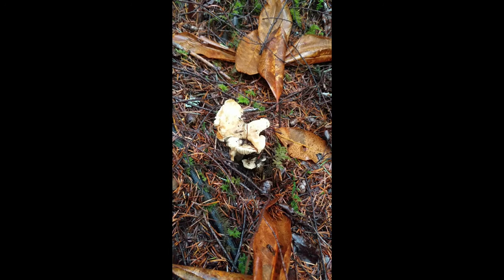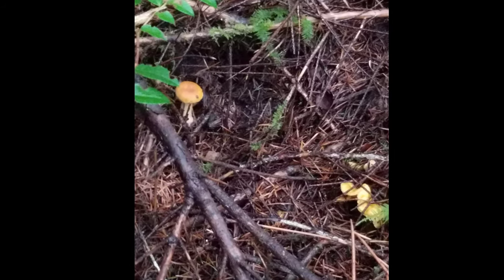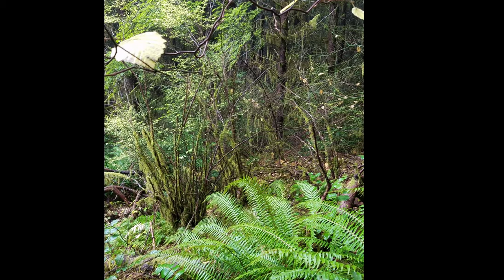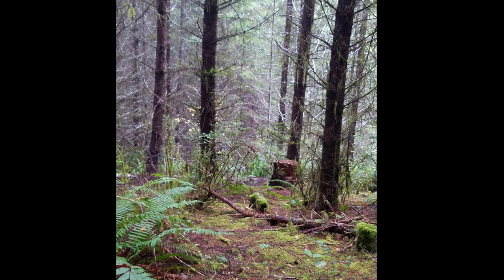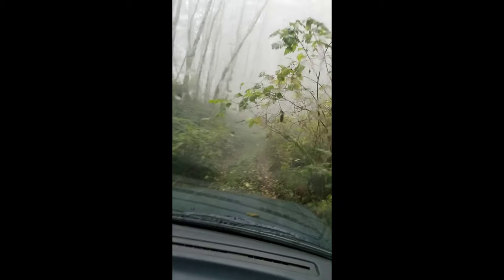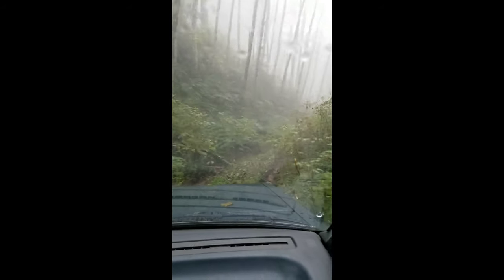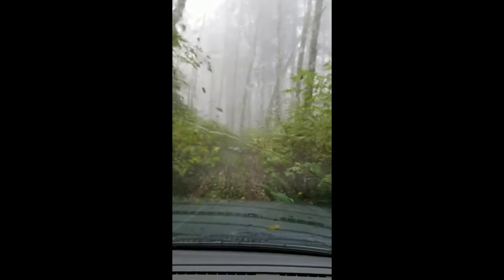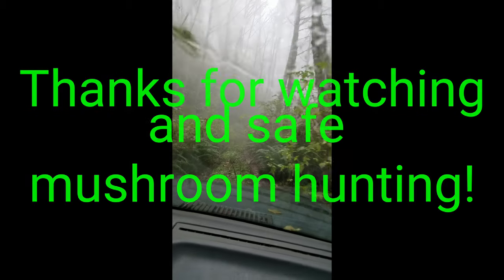Oregon Coast Mushroom Picking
Just a day out in the woods picking some mushrooms. I hope you all enjoy this video. I hope everyone has a wonderful and safe mushroom hunting season!